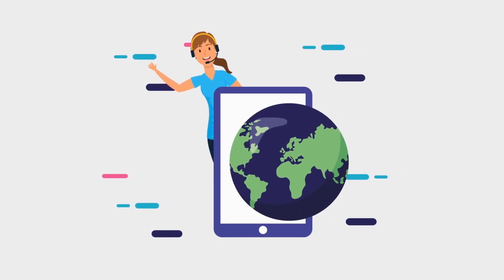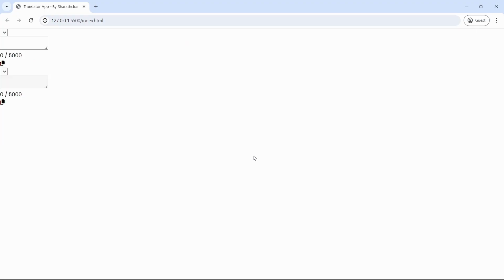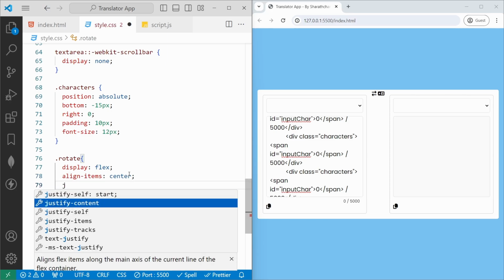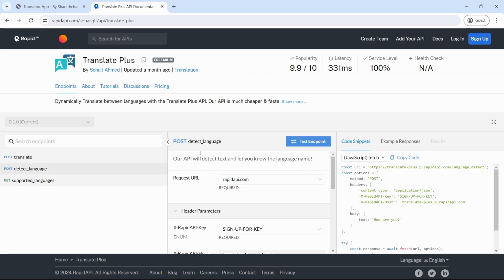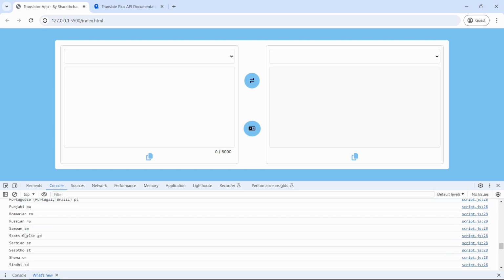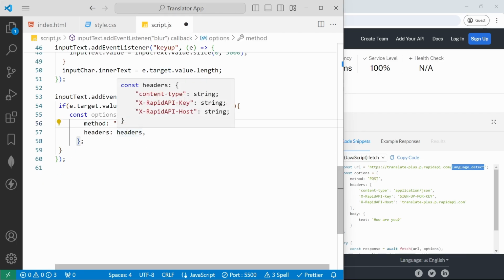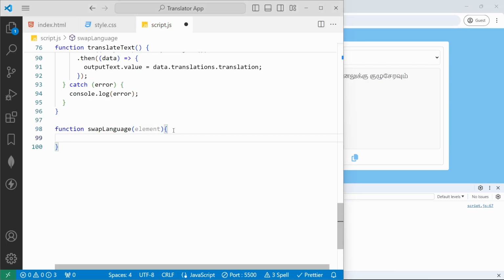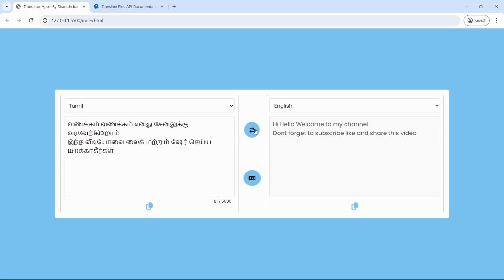JavaScript Translator App | Auto-Detect & Instant Translation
Build a real-time Translator App using JavaScript and API.
Auto-detect languages, translate instantly, and update the UI dynamically.
A portfolio-ready JavaScript API project.

📌 Project Overview
In this project, you’ll build a Language Translator App that:
Fetches supported languages dynamically
Auto-detects input language
Translates text using a real API
Updates results instantly
This is a real-world frontend project, not a demo toy.

✔ API integration with JavaScript
✔ Handling headers & reusable configs
✔ Dynamic dropdown population
✔ Real-time translation logic
✔ Clean DOM updates & UX flow

⏱️ Chapters (Outcome-Based)
00:00 – Translator App Demo
00:41 – Project Overview
02:49 – HTML Boilerplate Setup
03:42 – Translator UI Structure
06:44 – Styling the App Interface
15:54 – JavaScript DOM Setup
17:19 – Translation API Overview
19:07 – API Headers & Configuration
20:35 – Load Supported Languages
26:22 – Auto Detect Language Logic
33:05 – Fetch & Display Translation
36:06 – Enhancements & Customization
41:35 – Final Review & Outro